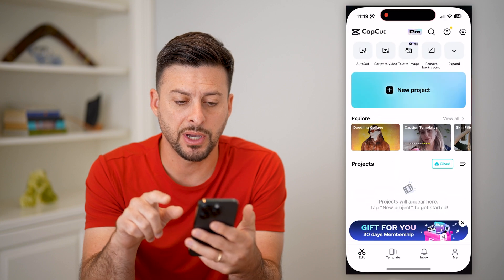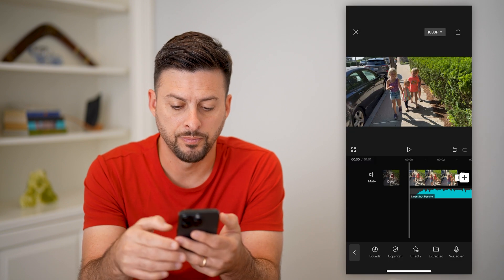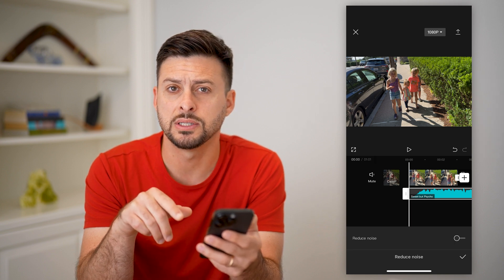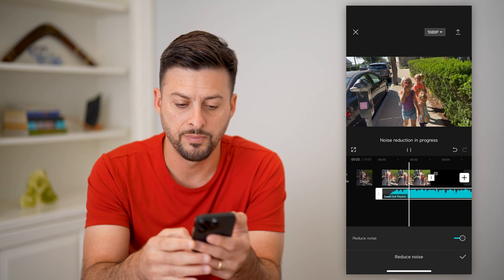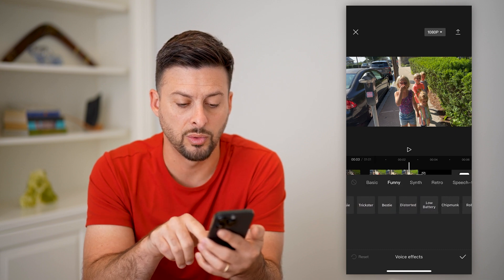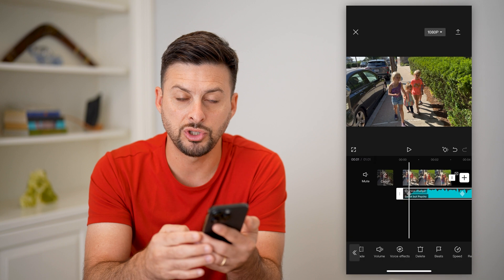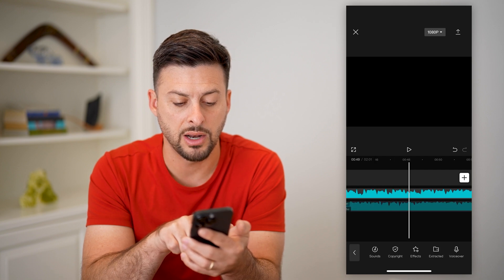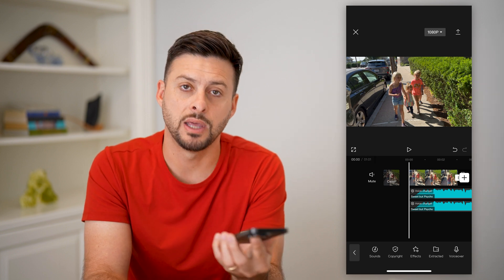How To Bass Boost In CapCut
Here's how you can bass boost in CapCut if you want to increase the base on any song, audio, etc.